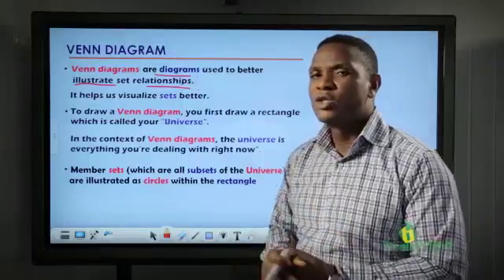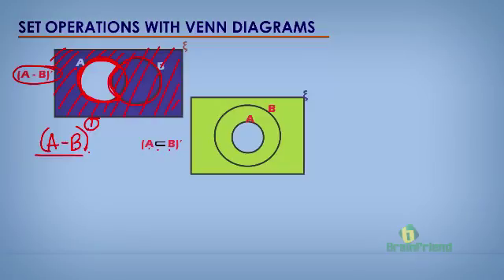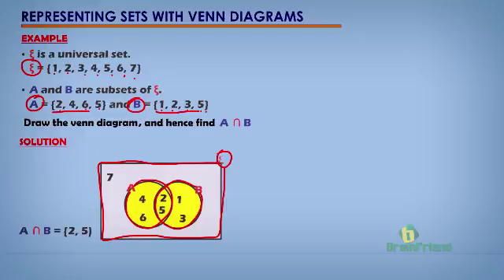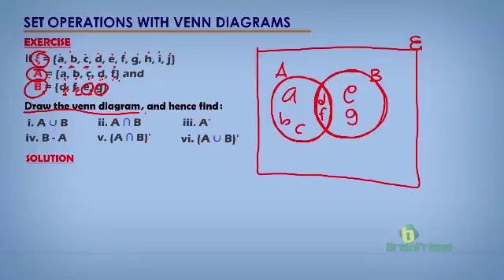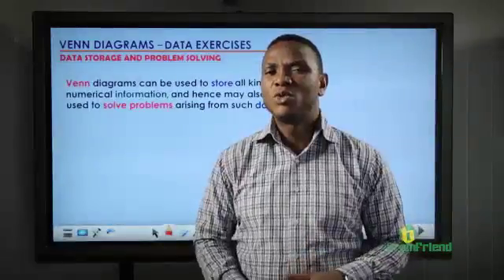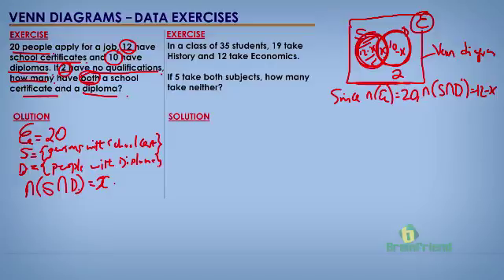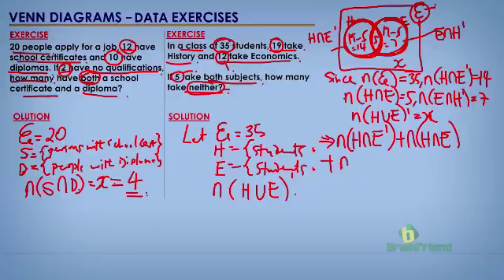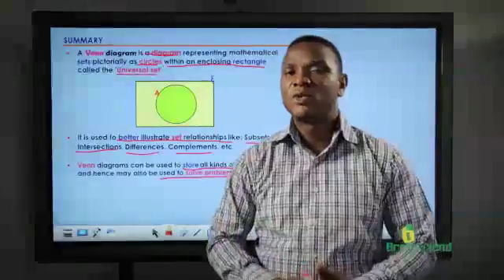Sets - Part 7 (Venn Diagrams)